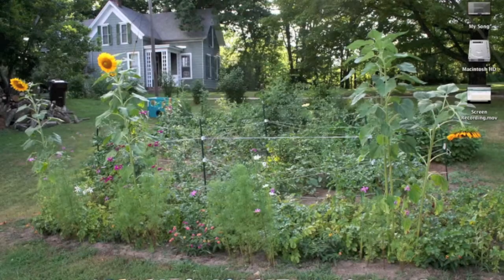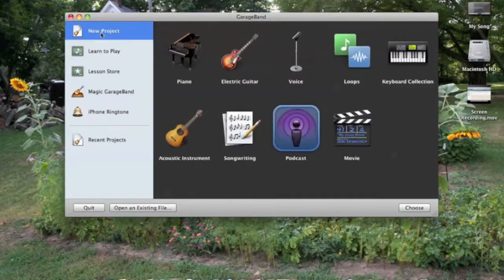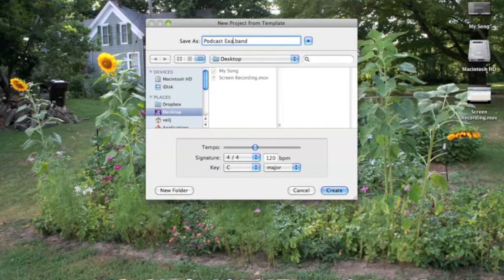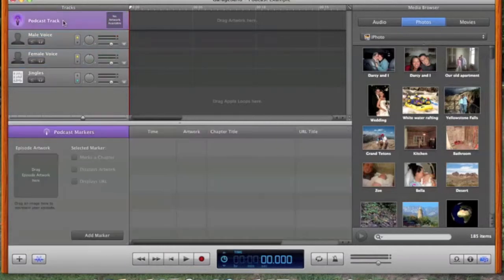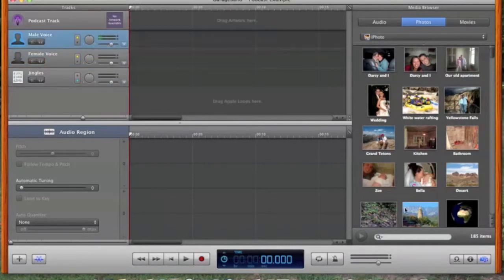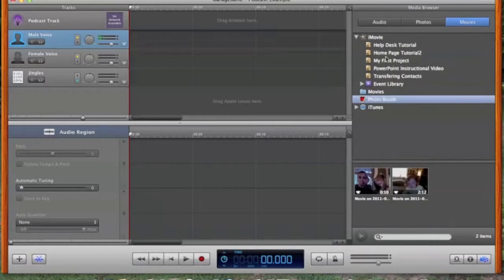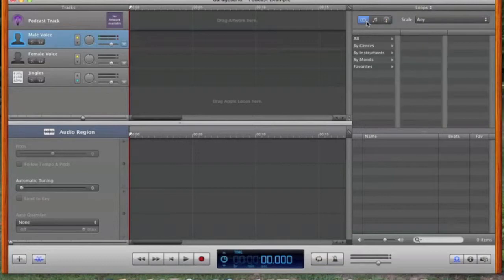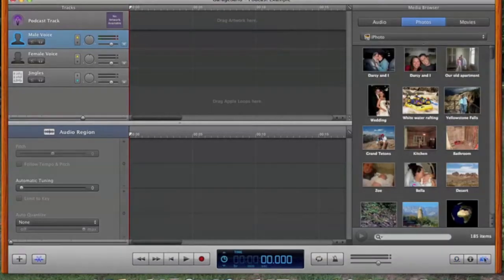Video Podcasting GarageBand Introduction.mov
First in a series of tutorials about how to make a video podcast using GarageBand.